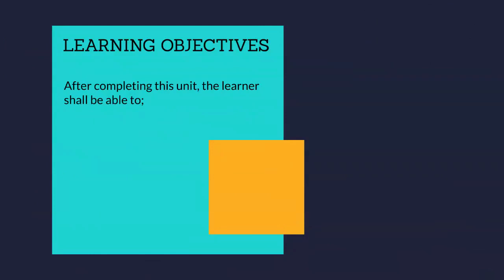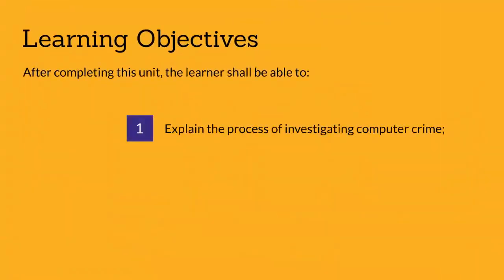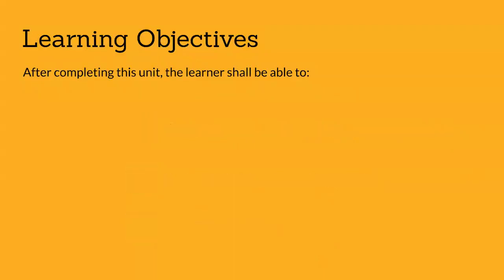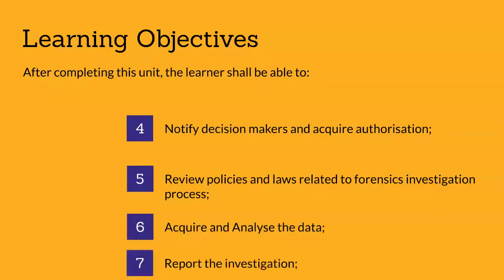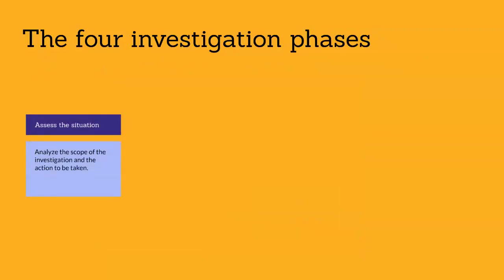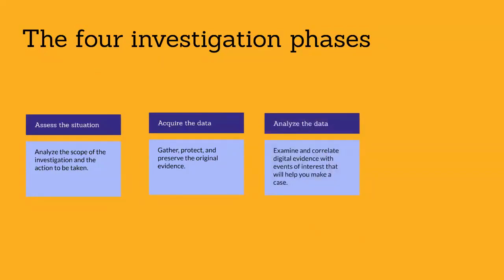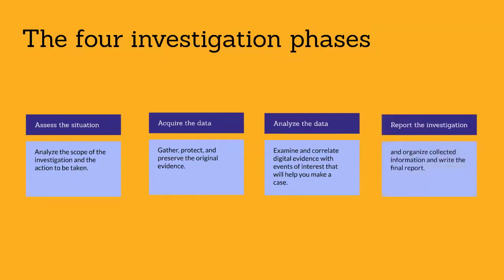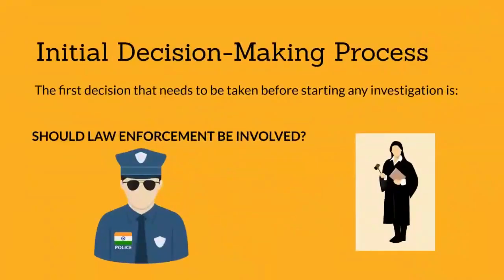Computer Forensics Investigation Process